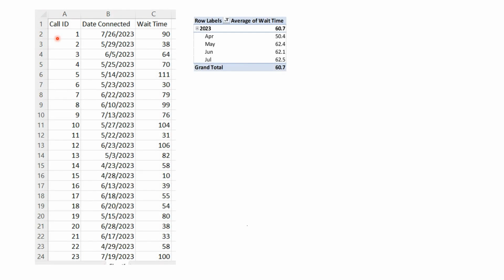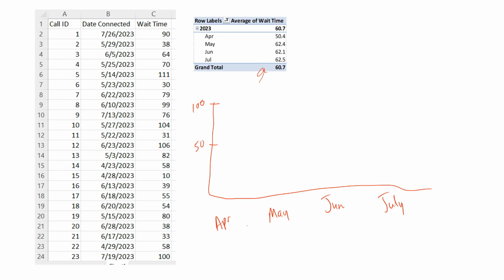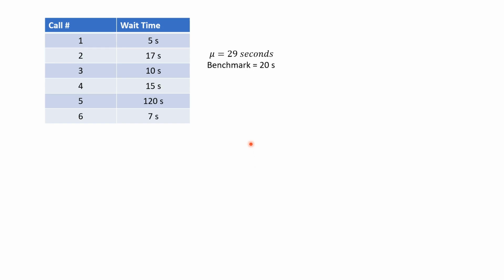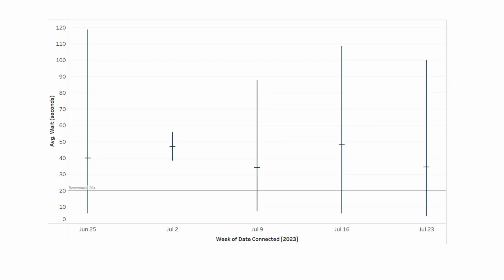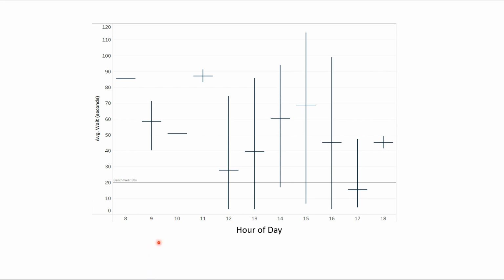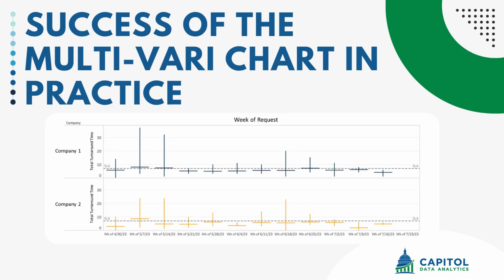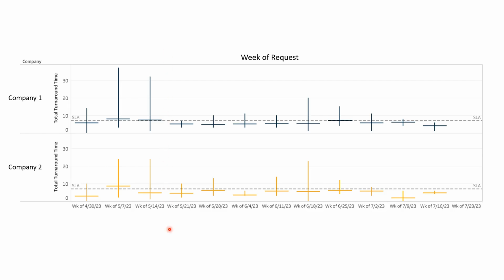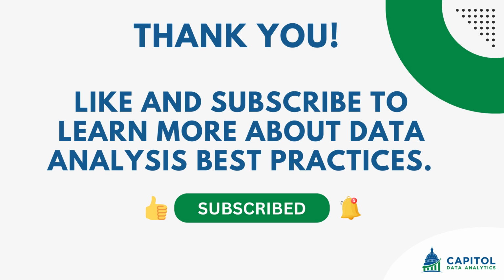Multi-Vari Chart: Game Changer for Data Enabled Decisions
Measuring the average produces below average results. This video is about a game changing visualization that will help you make data enabled decisions. Measuring success by the "average" alone is insufficient and leads to bad decision making. Often, the average isn't what matters. For example, the average customer isn't the one that leaves a bad review. Use this visualization to simplify your data and understand the entire breadth of your customer's experiences.

00:29 Example pitfall of using only average?
02:23 What is missing when looking at only average?
03:53 The Multi-Vari Chart: the best practice visualization
04:58 Multi-Vari Chart for Time of Dat
05:57 Multi-Vari Chart for Day of Week
06:30 How our clients’ use a mutli-vari chart to speed up a process and increase customer satisfaction

Propensity Models - Example Model & Presentation

About CDA
Capitol Data Analytics is a full-service data analytics team that leads through data strategy. If your company struggles with problems like:

📎You have the world’s most intricate spreadsheet that needs to be perfectly manipulated to create the monthly reports. The spreadsheet was built by Dave. The problem is Dave retired 3 years ago and nobody knows how the spreadsheet was built.

🤦‍♂️Thomas Smith, Tom Smith, Thomas Arbuckle Smith are all the same people, but not according to your financial reports.

🤷‍♀️You know parts of the database are incorrect, but not which parts of the database. Every time you build a report you hope the ‘right’ data is being used and that it is correct.

We can help you build and implement a data strategy that puts out your current fires and delivers value to your business. Schedule a meeting with one of our knowledgeable team members to learn how we can help you